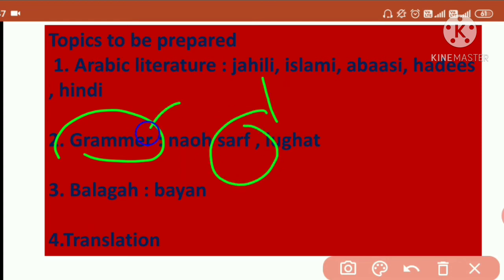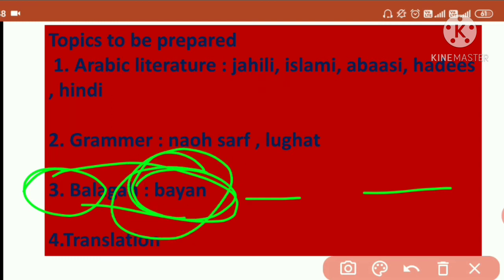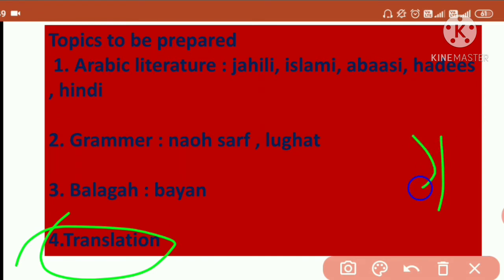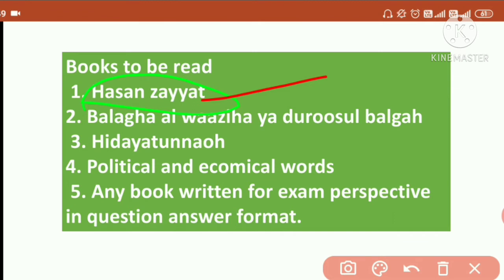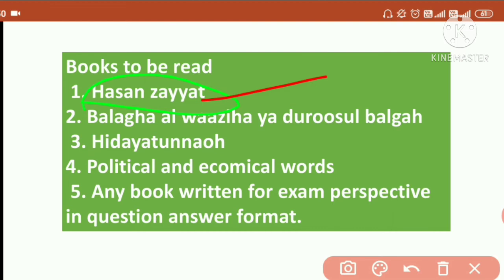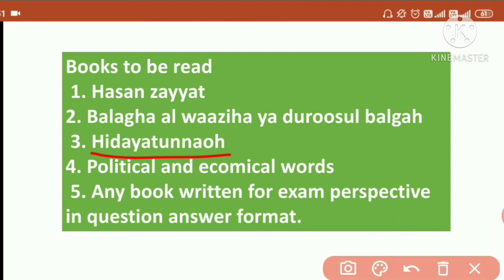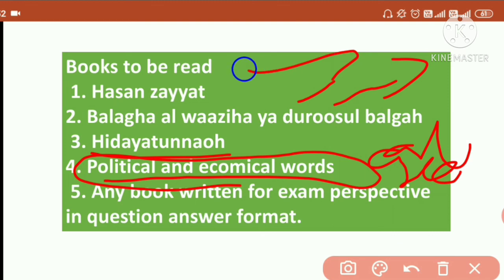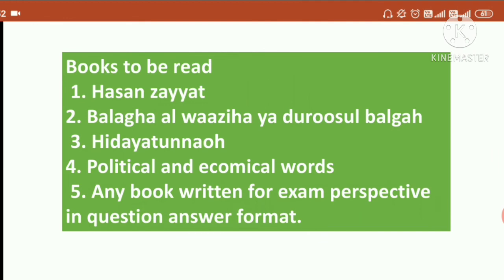How to prepare for MA ( Arabic) entrance exam 2021/ EFLU JNU DU AMU / Abdul Azeem bilali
How to prepare for ma Arabic entrance exam